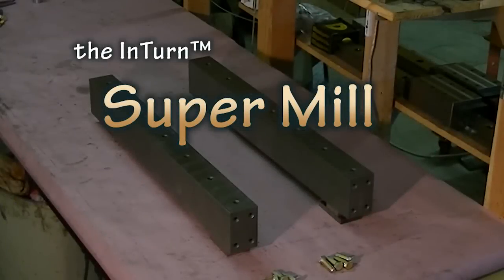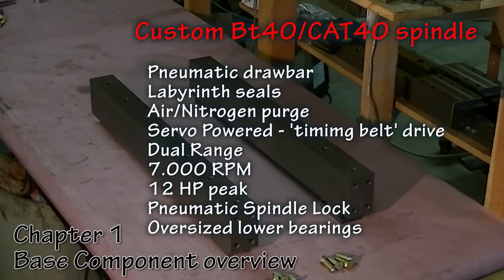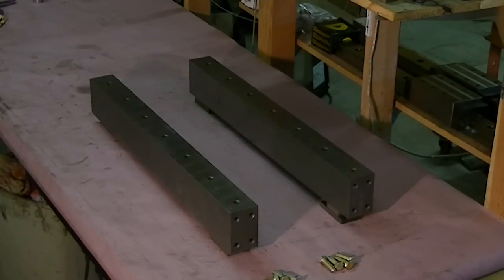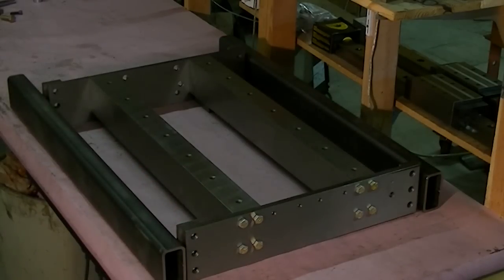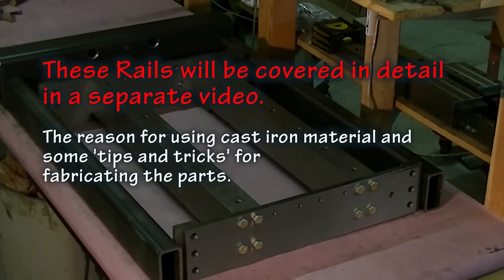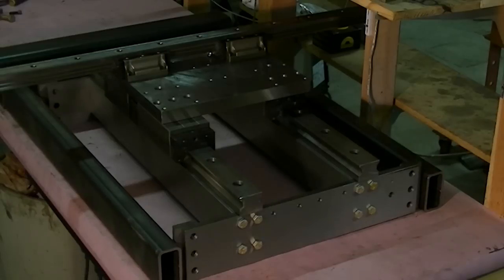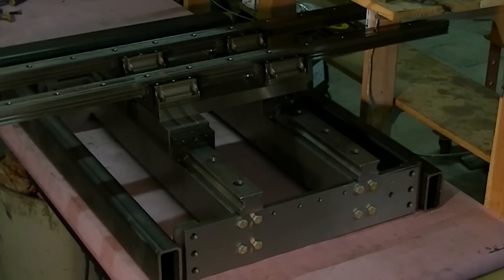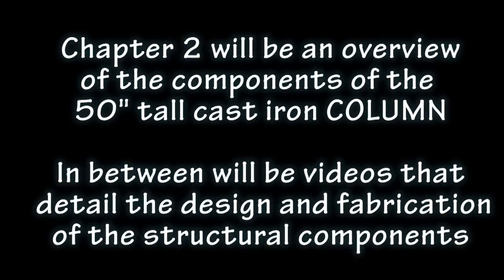'Super Mill' specifically Engineered and built for Mill/Turn capability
Over 3,100 subscribers have been waiting patiently for the Custom Mill project. The wait is over. The 'Super Mill' project begins now. Most of the components are completed already and there is a lot of footage and photos for many videos in this series.
The series begins with overviews of the base and then of the column followed by separate videos detailing the design and fabrication of the individual parts.
Then that process will be repeated for the spindle, the head, the ATC and the full enclosure and then end with final assembly and testing

Specs and pricing on the InTurn™ line can be found